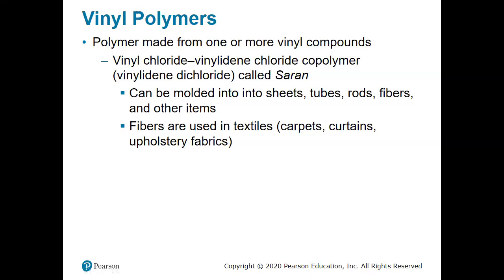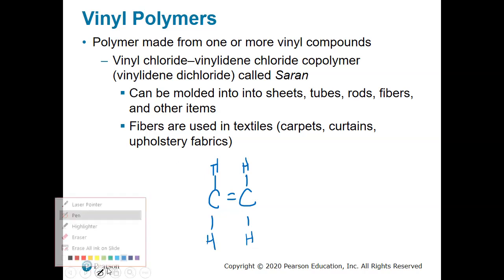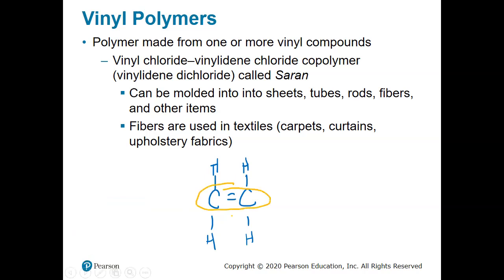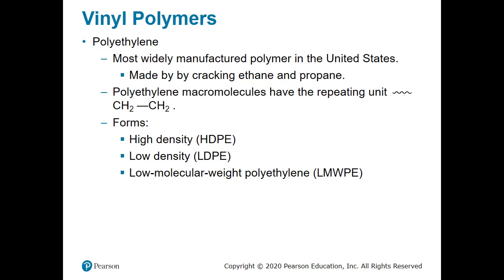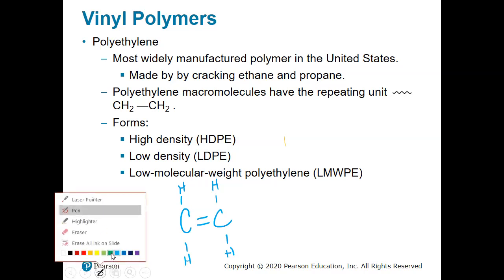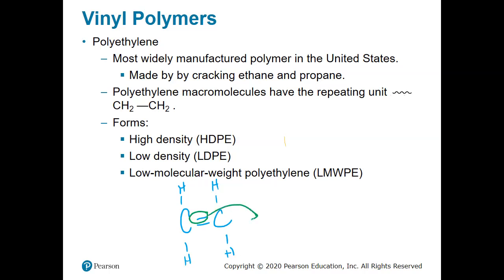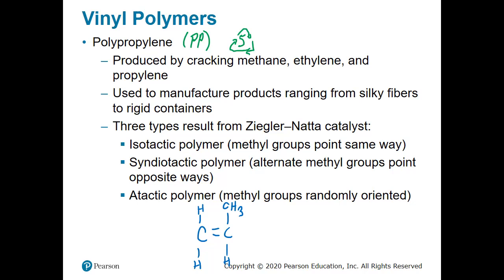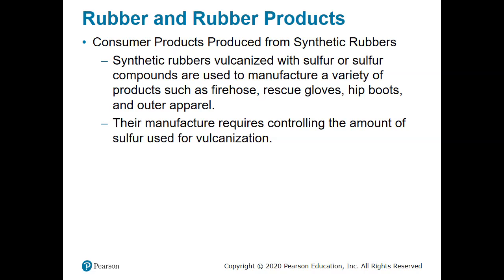Lecture 4-29-22: Polymers Finale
In this video, we wrap up the polymers unit (and the semester) by discussing vinyl polymers (the most common type used in consumer goods) as well as some other forms including rubber (both natural and synthetic) and the vulcanization process that makes them so durable.